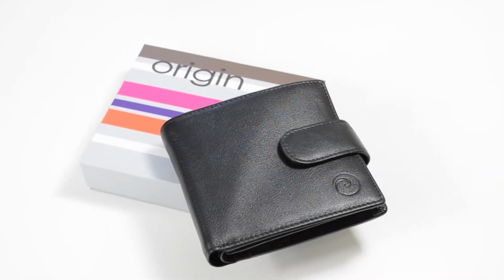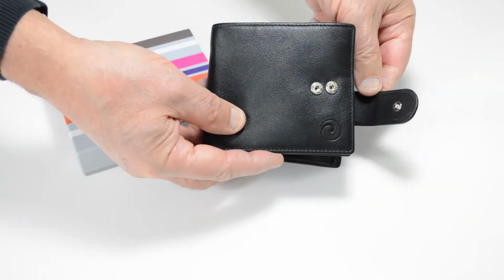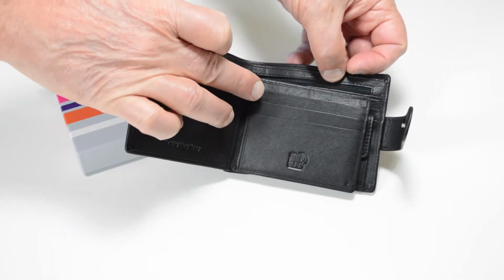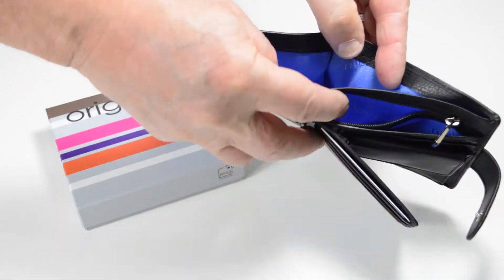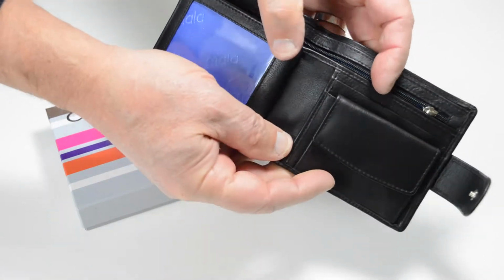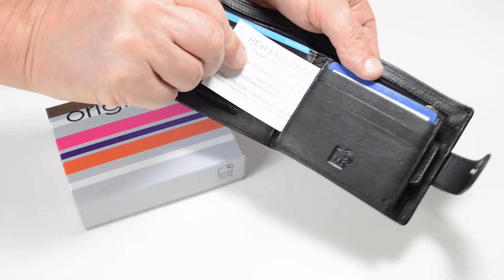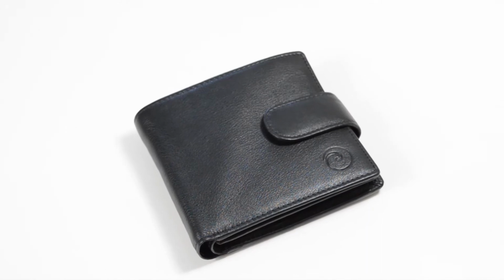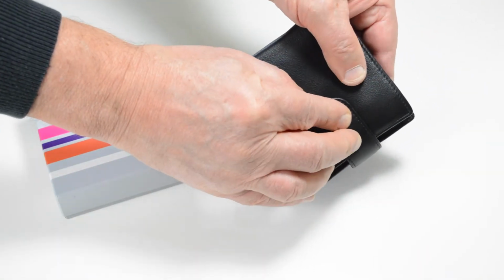Mala Wallets Mala Leather Origin Tab Wallet 1275 Gents Shop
Mala Wallets - The Mala Leather Origin Tab Wallet 1275 product demonstration from GentsShop.co.uk